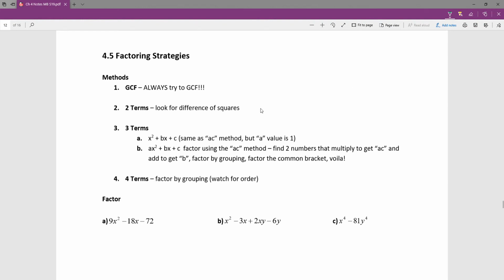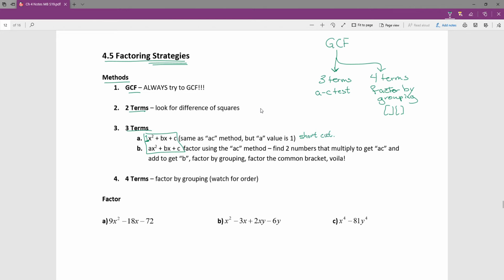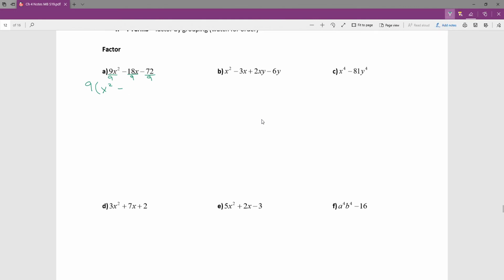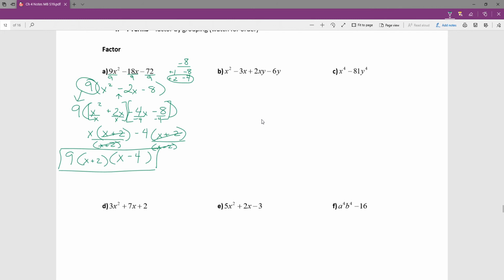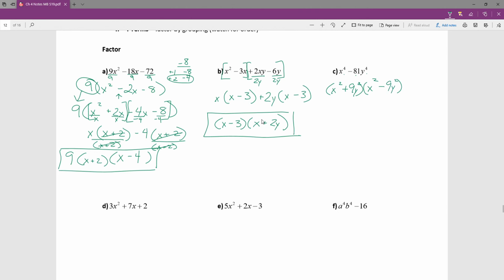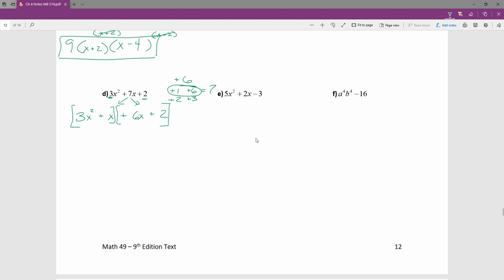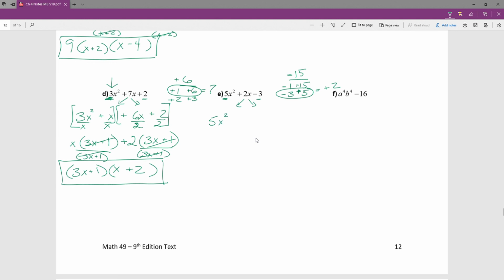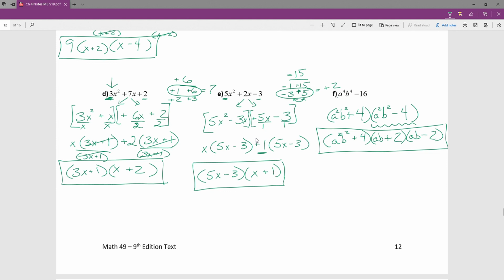Math 49 Chapter 4 5